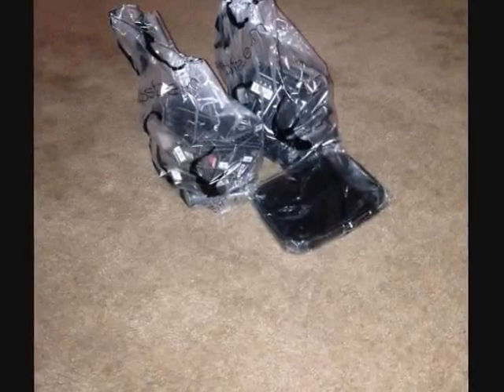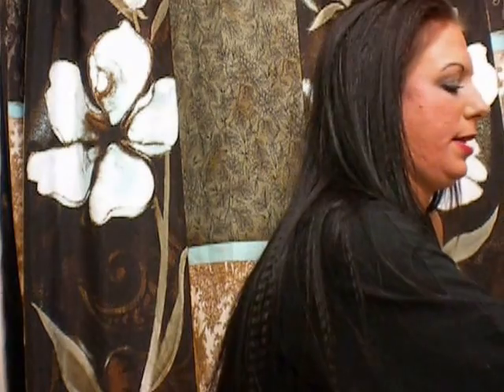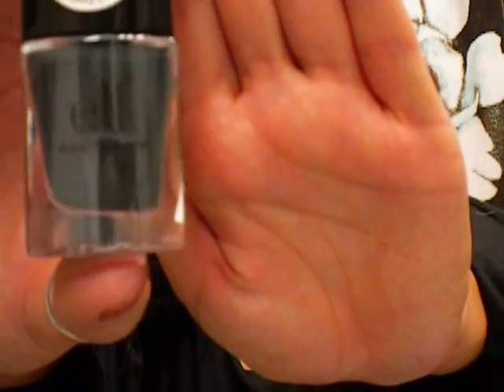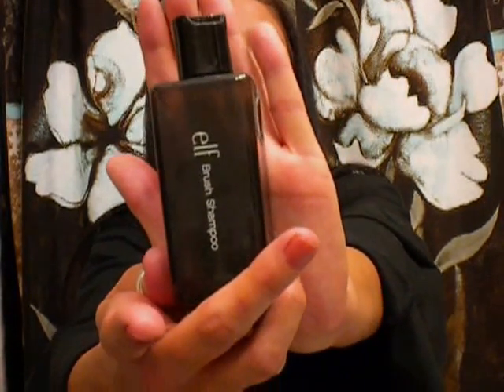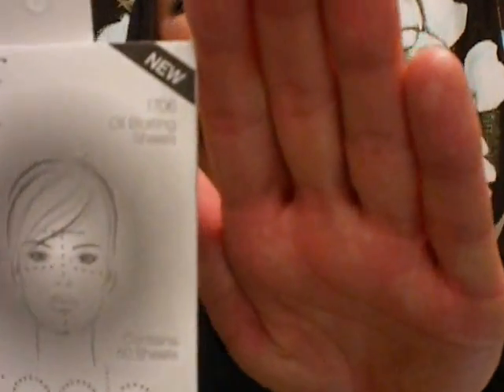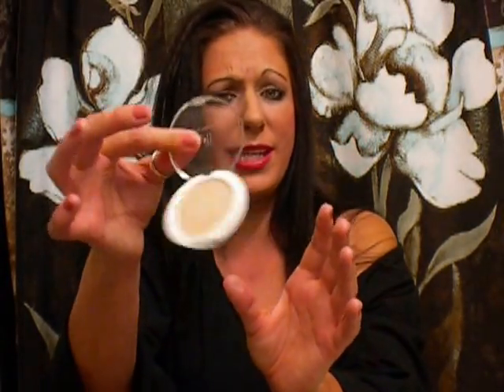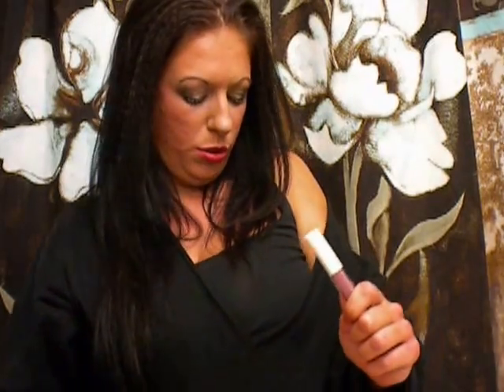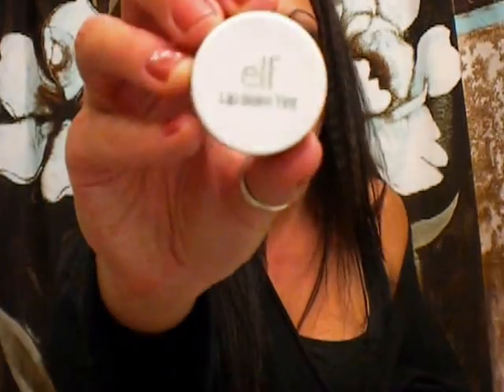Massive Elf Haul!! No seriously..... it's massive.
Well here it is, in all it's makeup addiction glory. I truly hope you guys enjoyed this video, it was super long but fun to make.
Shan xoxo

The opinions/reviews expressed in this video are strictly my own.